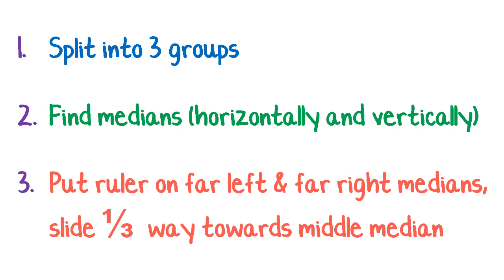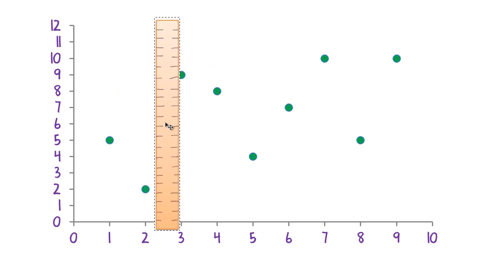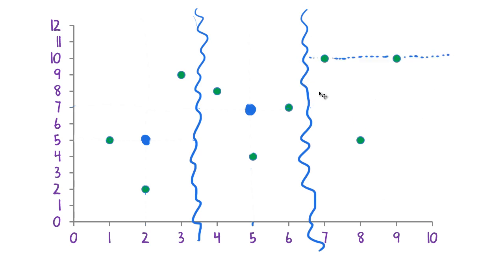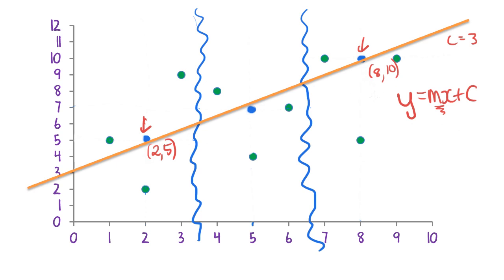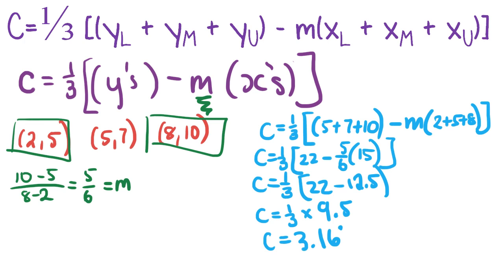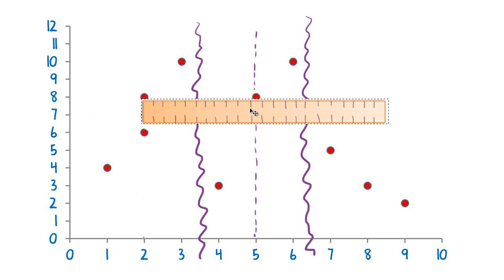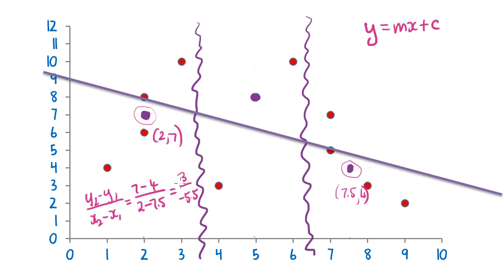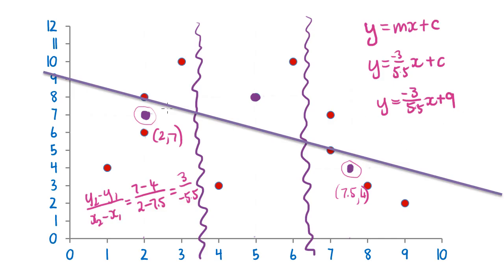Maths Tutorial: Linear Regression using 3 median method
VCE Further Maths Tutorials. Data Analysis/Statistics: Linear Regression using three median method. The this explains both the graphical and arithmetic method for working out a linear regression line using 3 median points on a scatterplot.